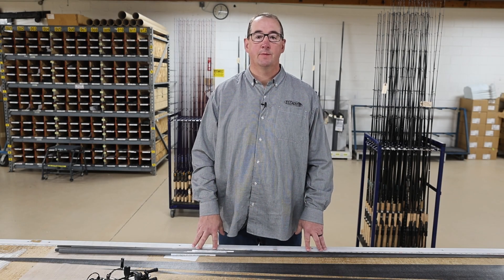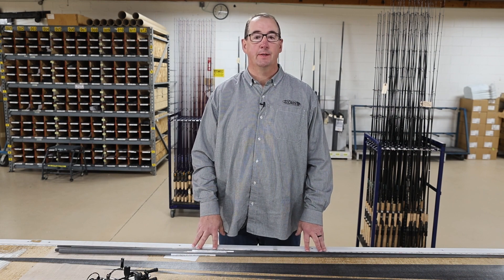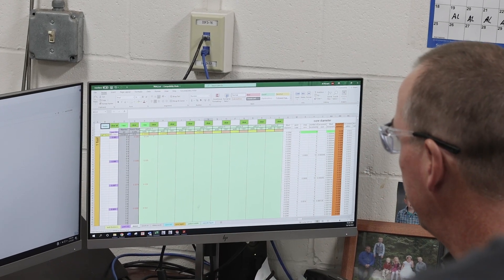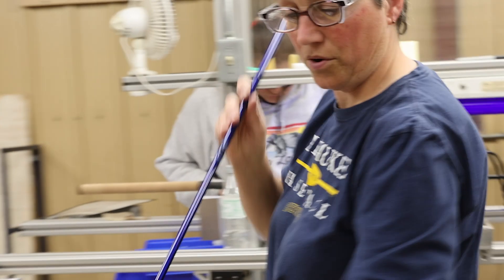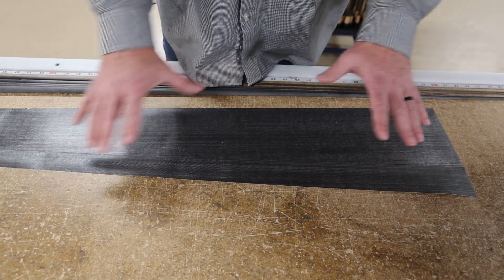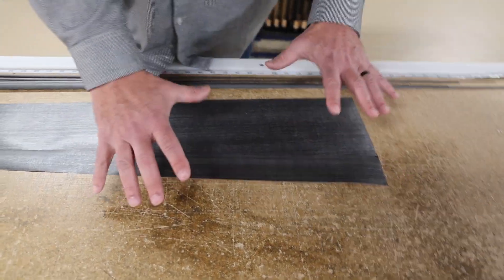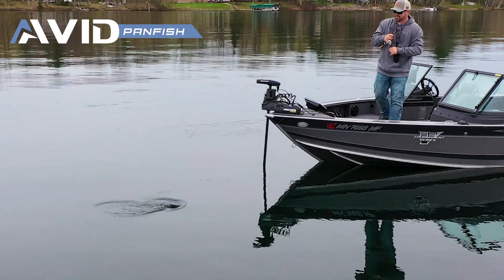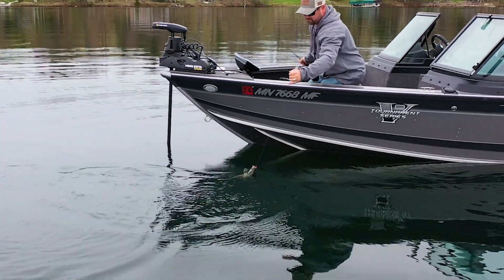Understanding Fishing Rod building Material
Exclusive to St. Croix, SCIII+ is a hybrid carbon fiber material combining high-modulus high-strain SCIII carbon and super-high modulus SCVI exotic carbon. The material was first used in the 2021 Victory Series. These materials are combined in proprietary percentages, locations, and combinations when they are rolled onto the mandrels to create each distinct SCIII+ blank. The exact combinations of SCIII and SCVI are based on exhaustive research and testing for each blank’s specific length, power, action, and intended technique.